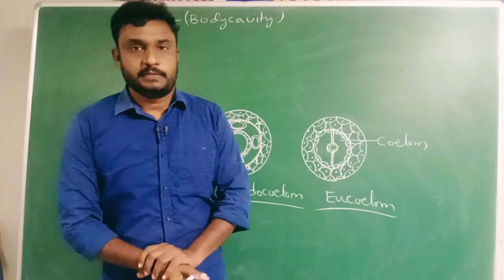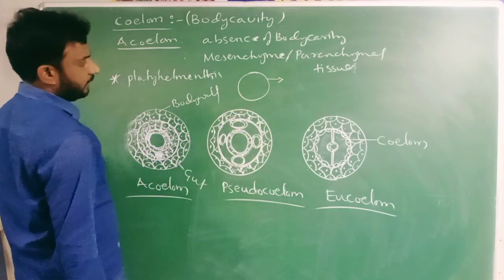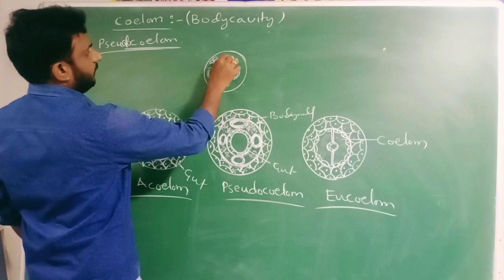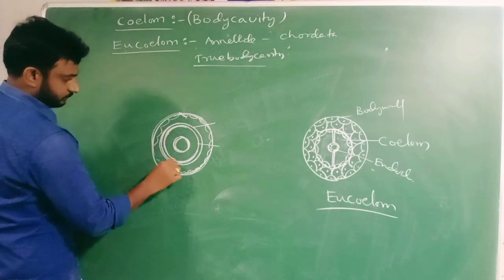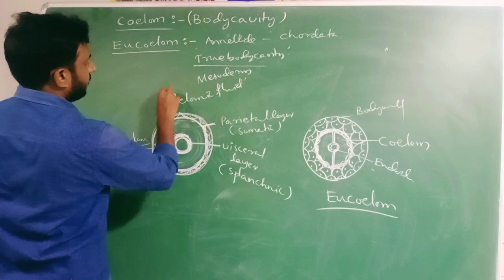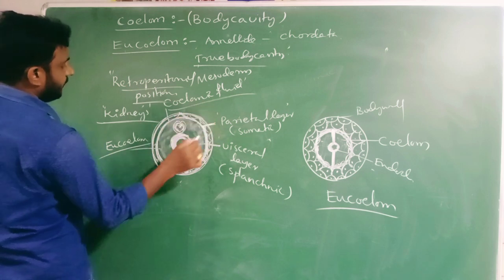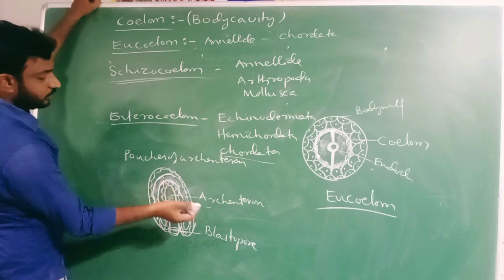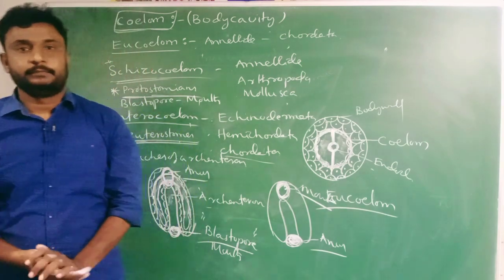NEET | ZOOLOGY | CLASS XI | SESSION 34 | 20.08.2020